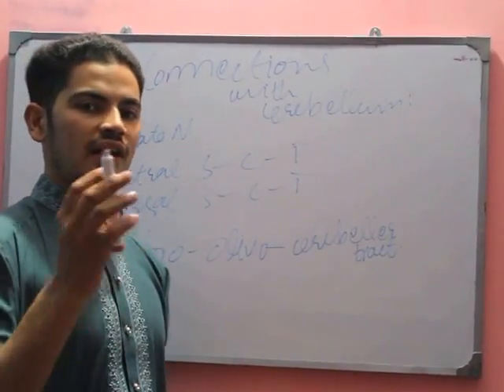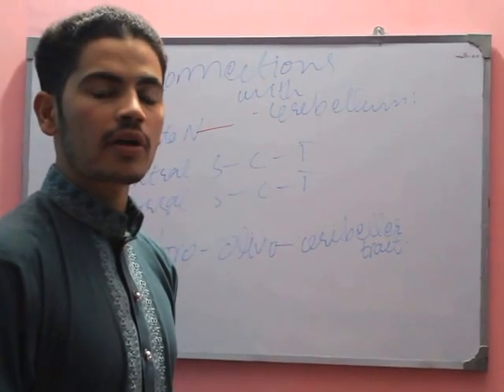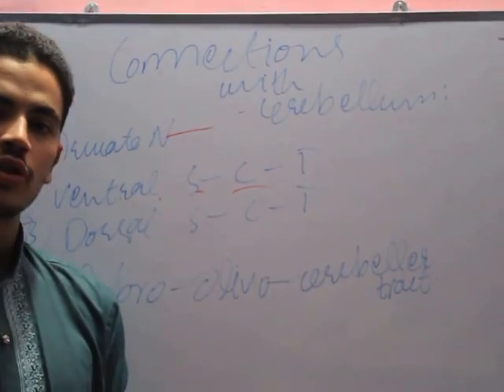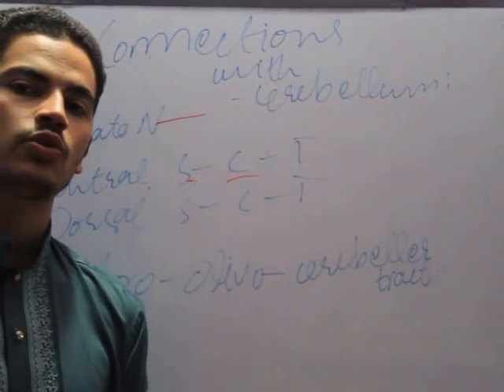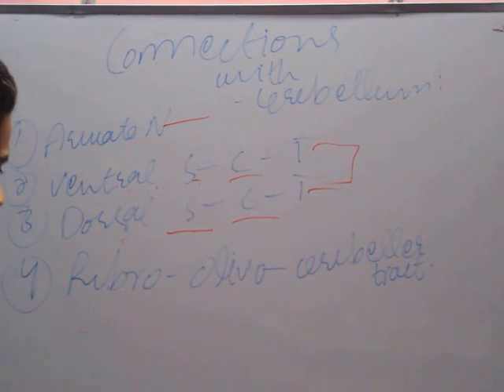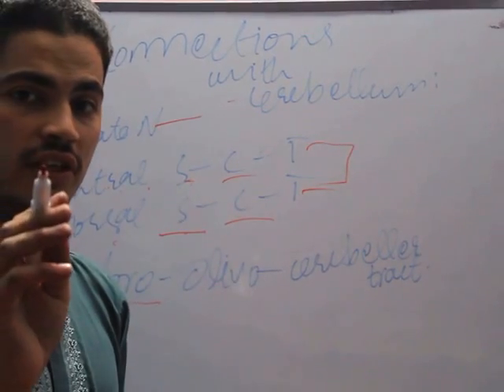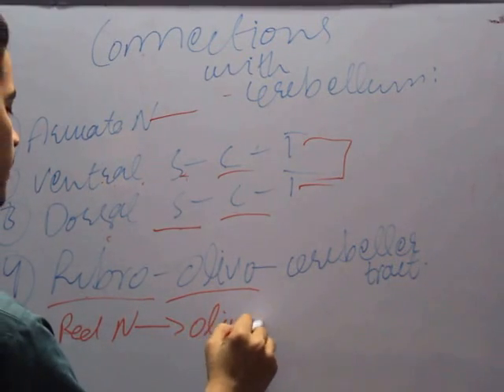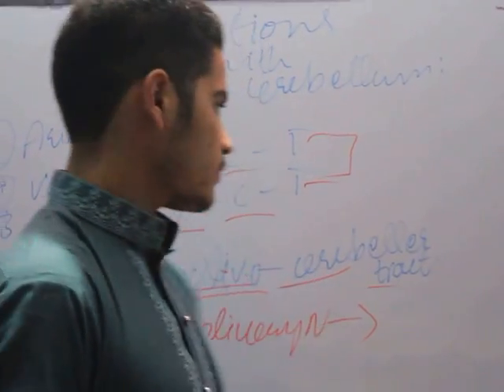Medulla part 3